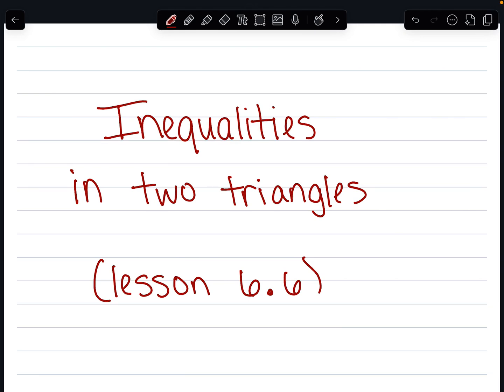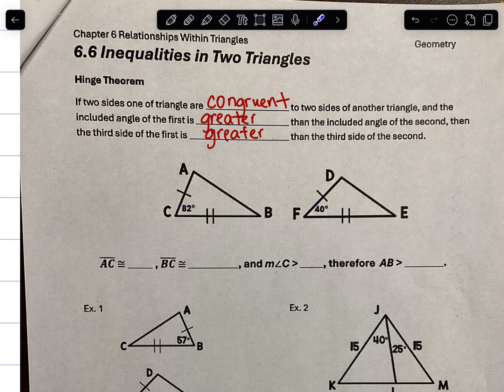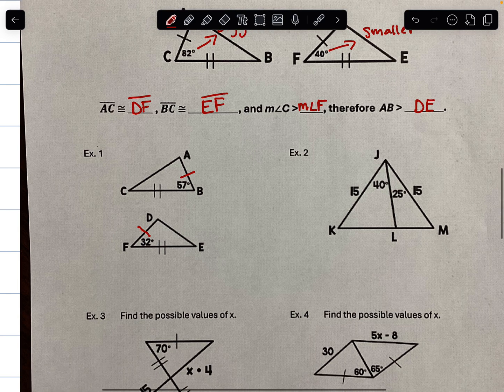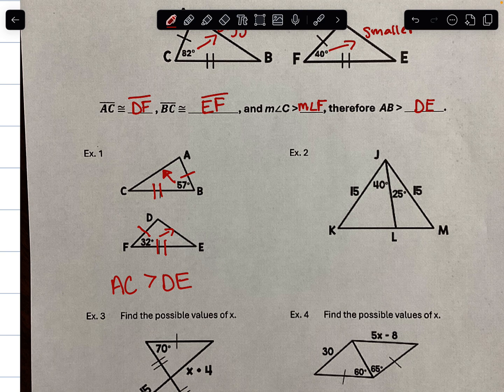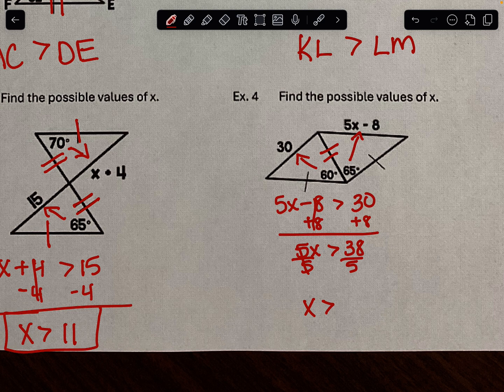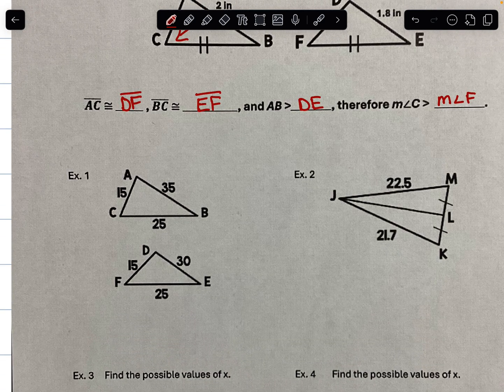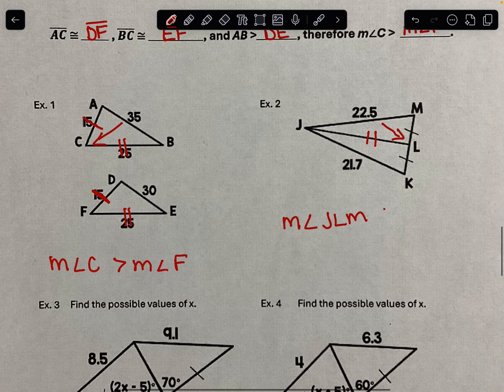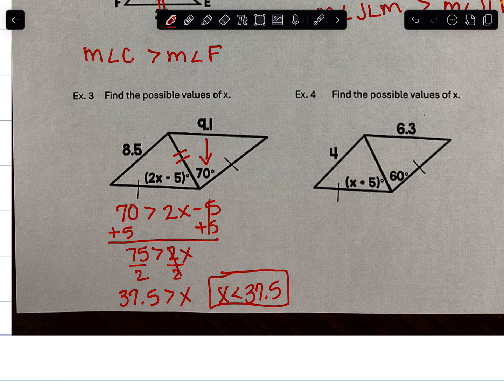6.6 Inequalities in Two Triangles (Geometry)